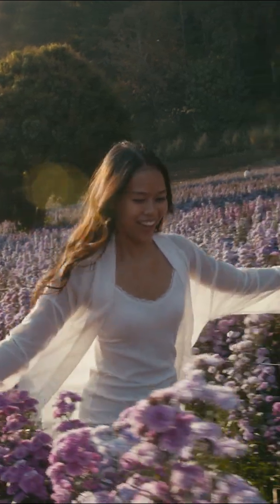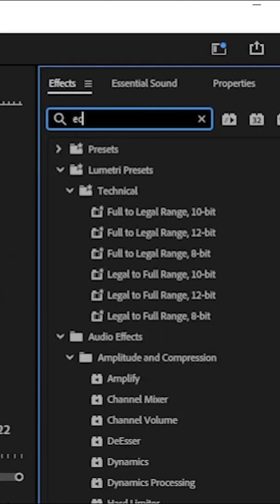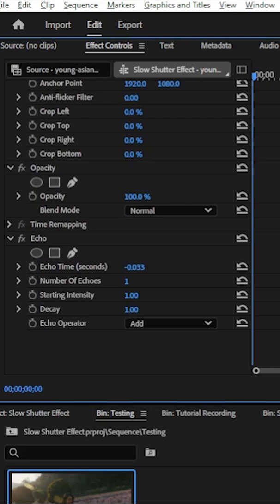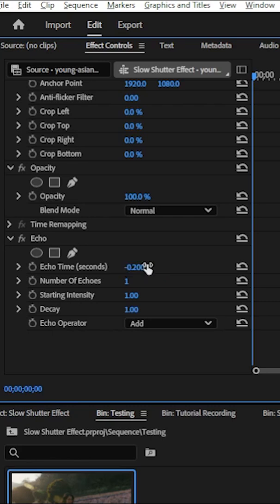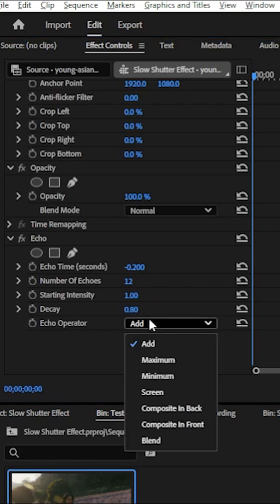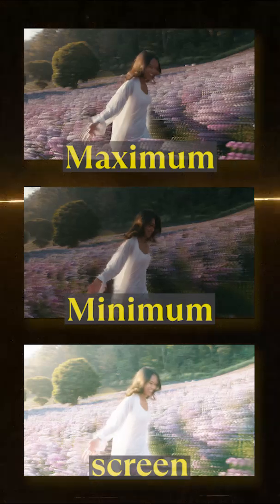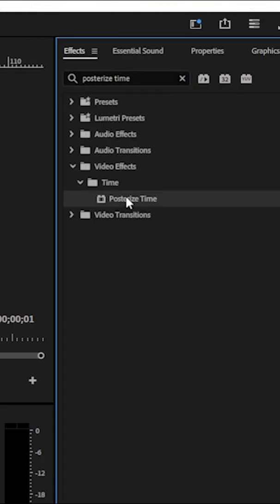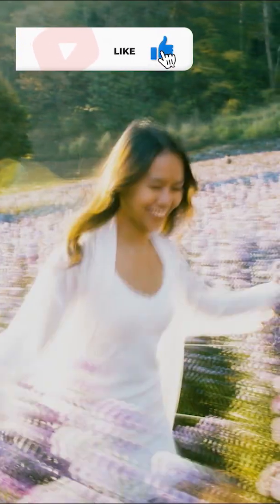Easy Slow Shutter Effect Anyone Can Do in Premiere Pro!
This Slow Shutter Effect Premiere Pro changes. In this quick and powerful tutorial, you’ll learn how to use this cinematic effect to instantly boost the quality of your footage. Whether you’re a beginner or a pro, this slow shutter technique can transform dull clips into breathtaking visuals. We'll walk you through each step—from motion blur to frame blending—to create stunning sequences with ease.